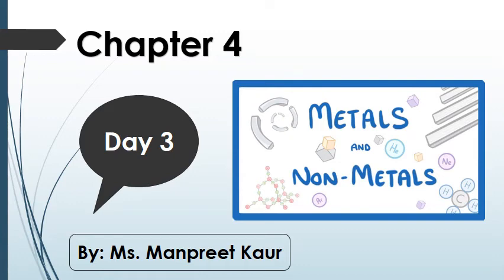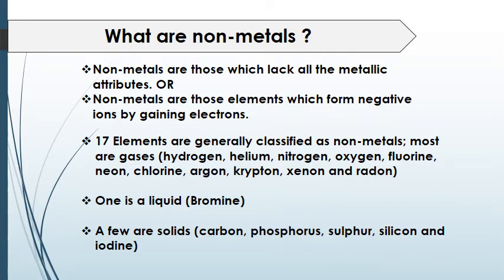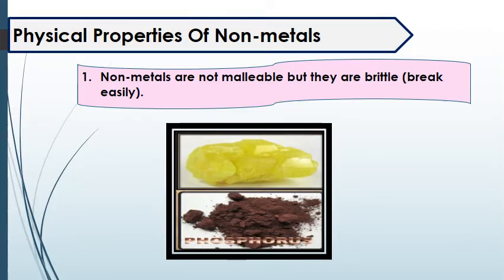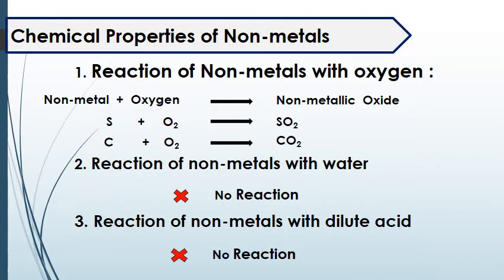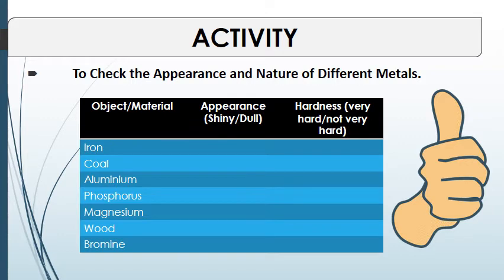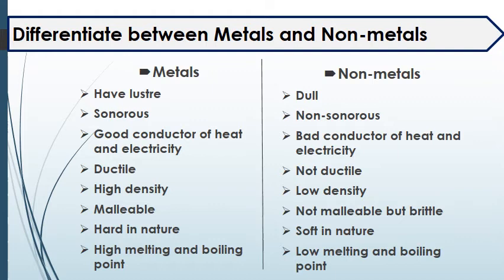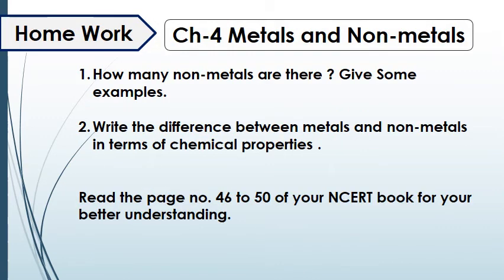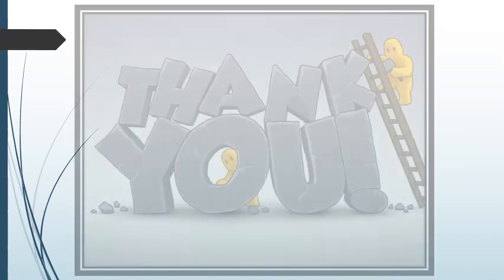Grade 8 Ch 4 Metals and Non metals Part 3